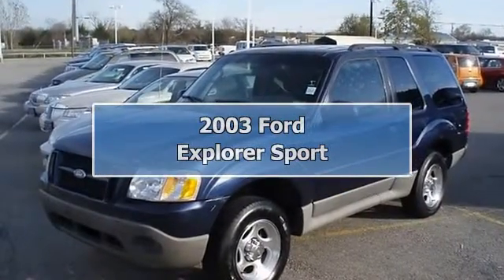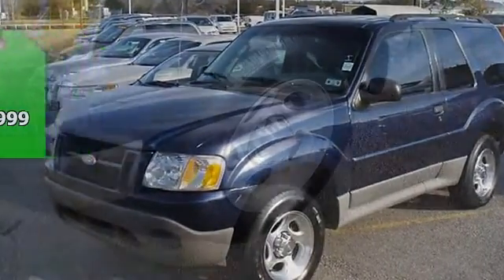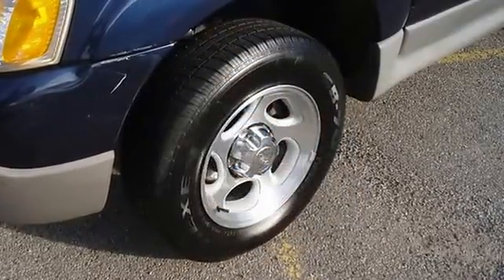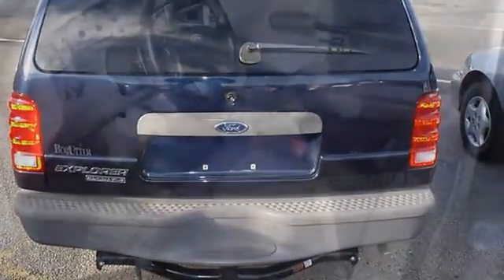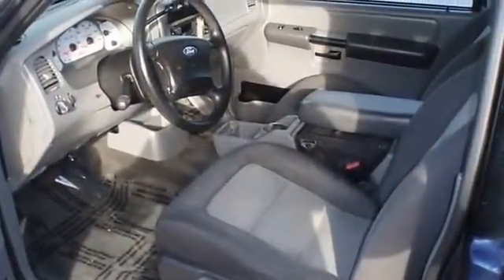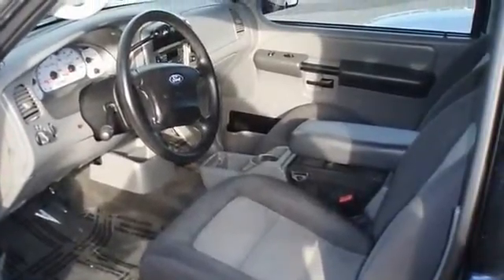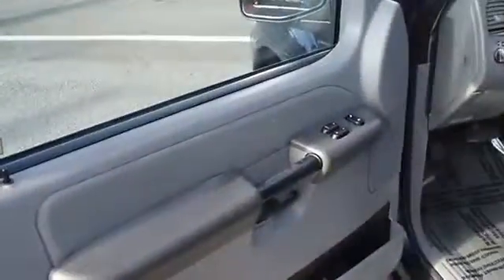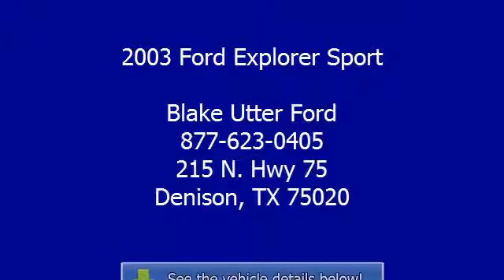2003 Ford Explorer Sport - Blake Utter Ford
215 N. Hwy 75

For Sale: 2003 Ford Explorer Sport
VIN: 1FMYU60E03UB26440
Engine: 4.0L (245) SOHC MPFI V6 ENGINE
Drivetrain:
Transmission: Automatic
Mileage: 87,947
Color: True Blue Metallic (exterior) Medium Flint (interior)

Features:
2003 True Blue Metallic Explorer Sport!  Low miles!  Locally owned!  Nice options!  Power windows, power locks, power mirrors, cruise, tilt, nice wheels, and much more!  100% AutoCheck guaranteed! Some minor wear on the driver's side seat, which is typical for these vehicles, but otherwise in excellent condition. The 2003 Ford Explorer Sport: the perfect blend of daily driver and family hauler.  View all our inventory automatic transmission